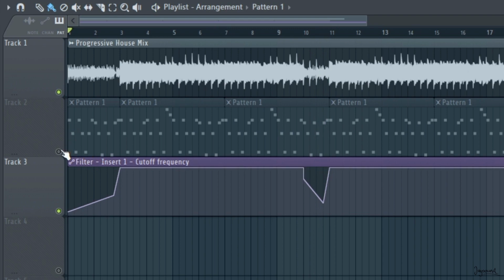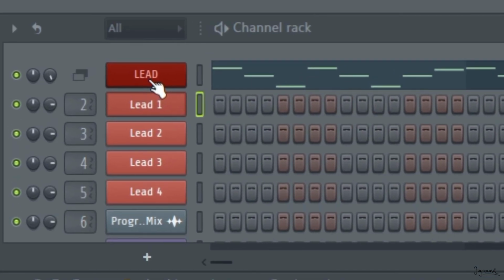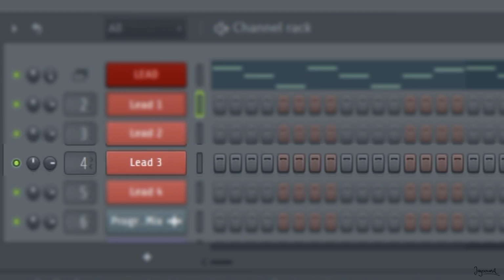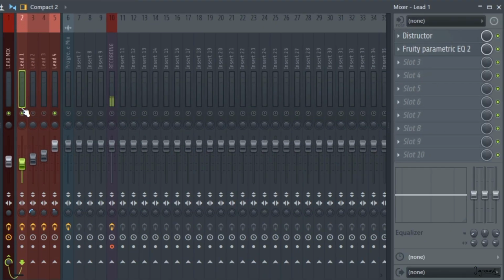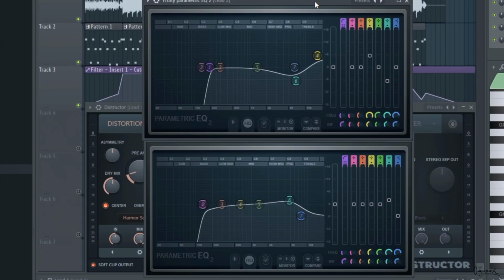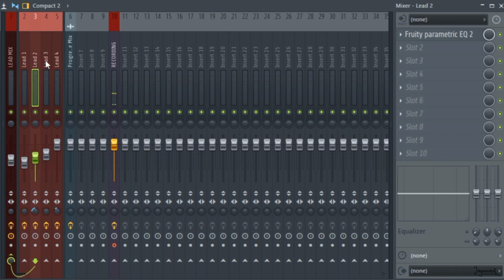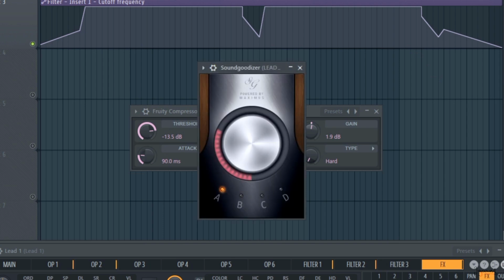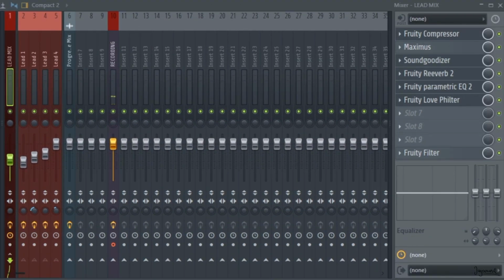How To Layer Progressive House Leads in FL Studio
Layering leads in progressive house can be frustrating at times. Here's a simple guideline which will get you started!

Beaster